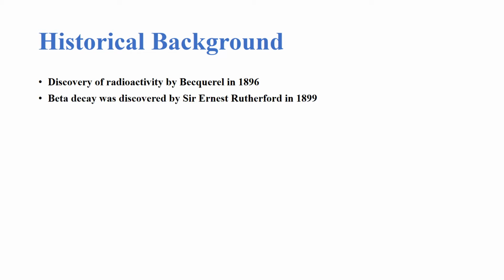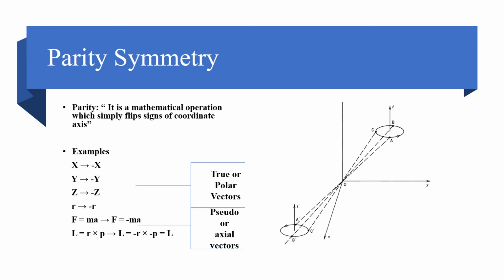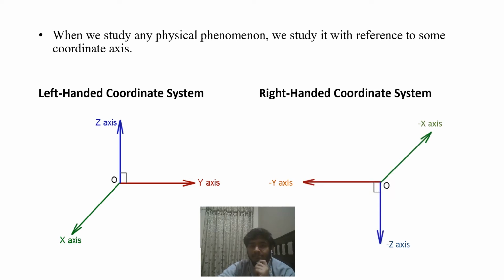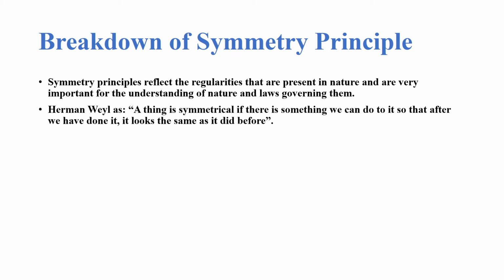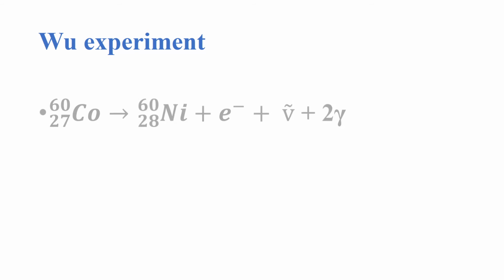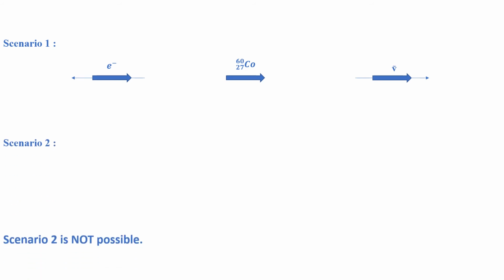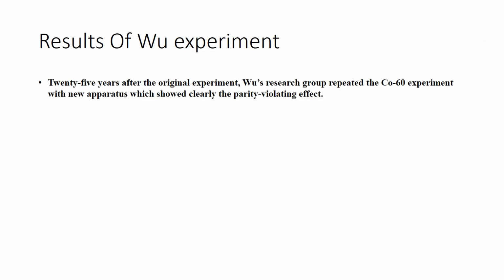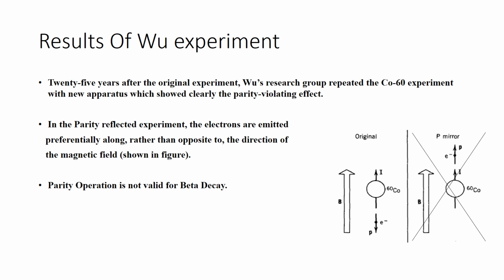Nuclear_Physics_2021_02_18_2_Parity Violation_Sharjeel_Sarwar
Discovery of Parity Violation 1